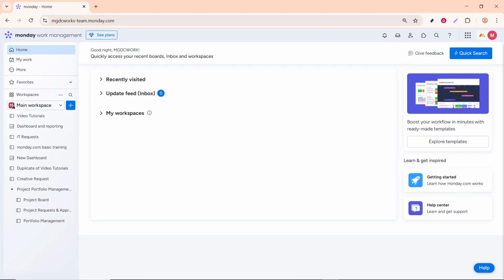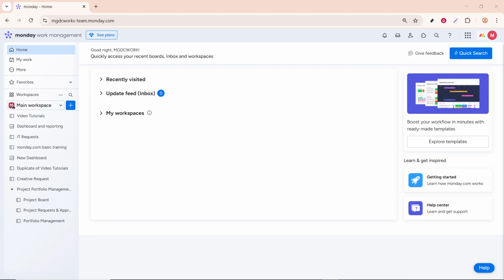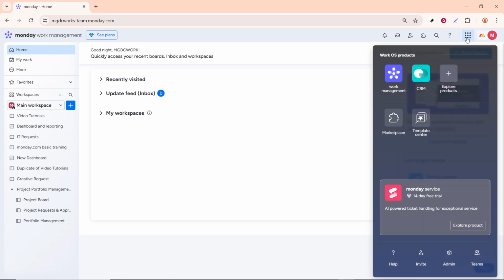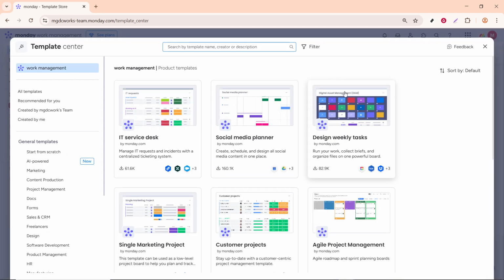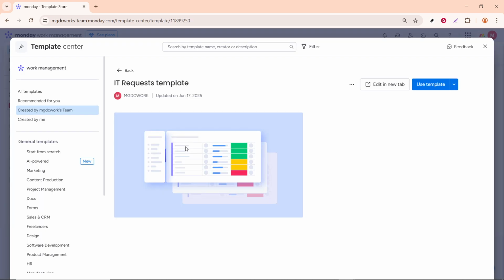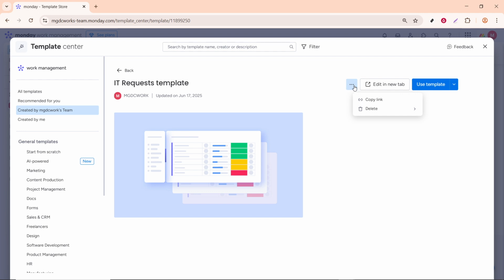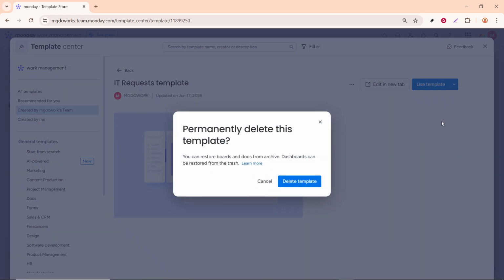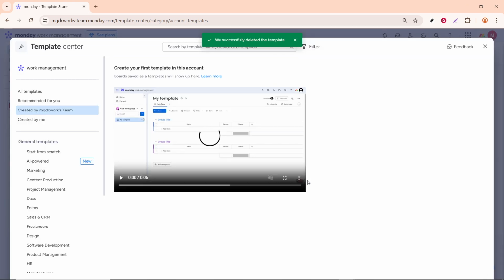How to Delete Templates in Monday.com [2026 Full Guide]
In today’s video, we cover delete templates, Monday.com tips, manage templates, project management, workflow automation, how to Monday.com, delete on Monday, template management, productivity tools, team collaboration, software tutorials, digital organization, project templates, remove templates, online work tools, manage projects, enhance productivity, simplify workflow